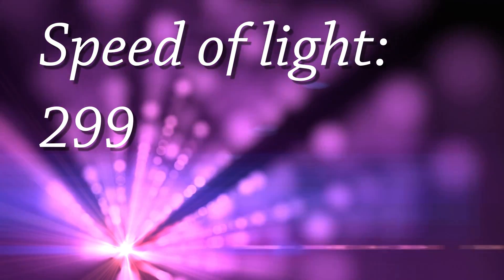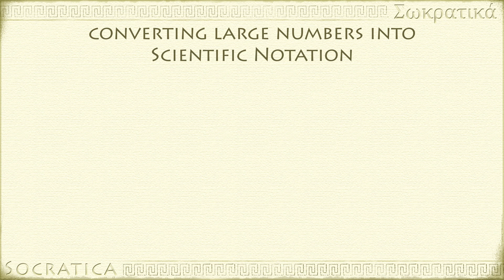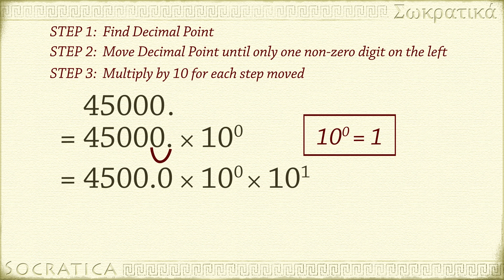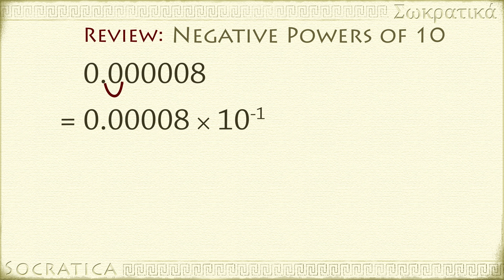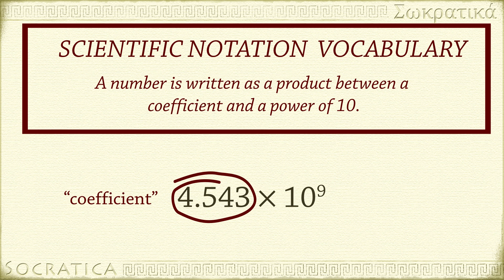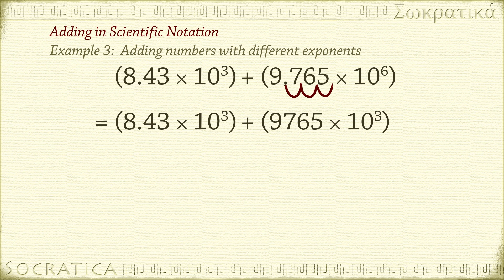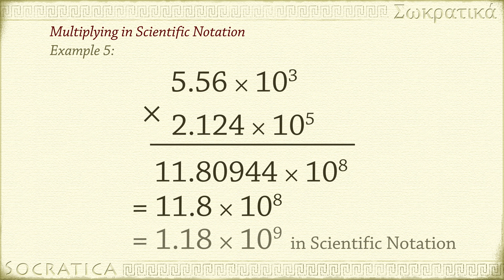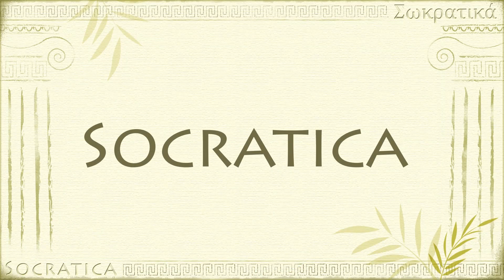Scientific Notation: very BIG & very SMALL numbers (Chemistry, Physics)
Understanding Scientific Notation is very important in Science and Engineering!  When you work with either very big numbers or very small numbers in Chemistry, Biology, Physics, or Engineering, you can use Scientific Notation to write your data in much more compact form.

In this video, we show you how to convert very large numbers and very small numbers into Scientific Notation.  We also show you how to do calculations with numbers written in Scientific Notation. There are specific rules to follow for addition, subtraction, multiplication, and division, and we show you fully worked examples for all of these cases. We also show you how to work with Scientific Notation with your scientific calculator.

LESSON CHAPTERS:
0:00 LARGE numbers in Scientific Notation
4:47  SMALL numbers in Scientific Notation
6:00  Negative Powers of 10
6:45  Expanding numbers out of Scientific Notation
7:58  Vocabulary: Coefficient, Base, and Exponent
8:34  Calculations: Adding in Scientific Notion
11:13  Calculations: Subtracting in Scientific Notation
11:50  Calculations: Multiplying in Scientific Notation
11:27  Calculations: Dividing in Scientific Notation
13:00  Using a Scientific Calculator for Scientific Notation

RECOMMENDED Books & Resources:

239 pc Chemistry Molecules Model Kit
Brown and LeMay Chemistry: The Central Science
14th edition